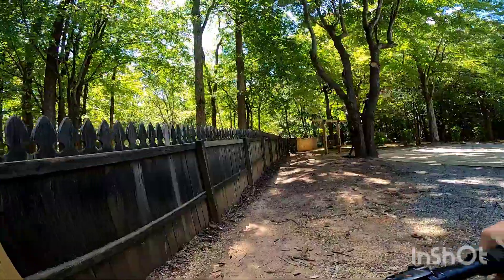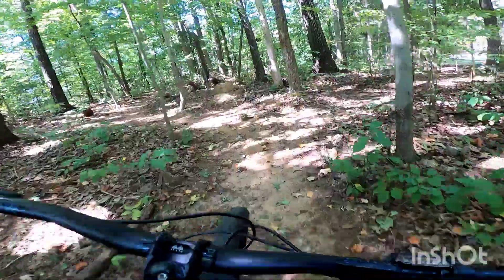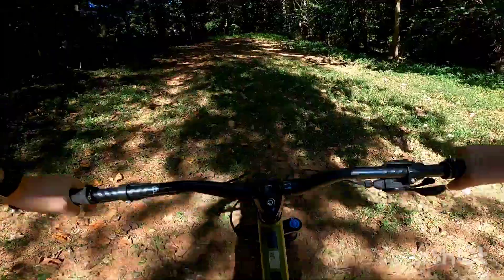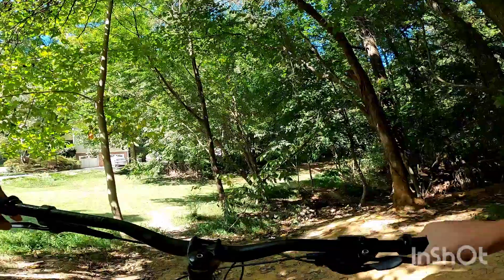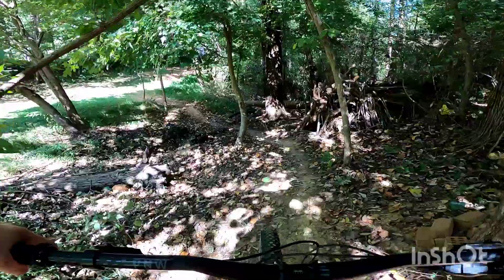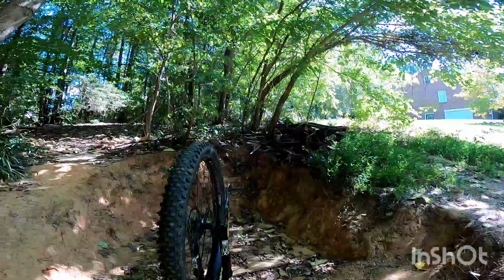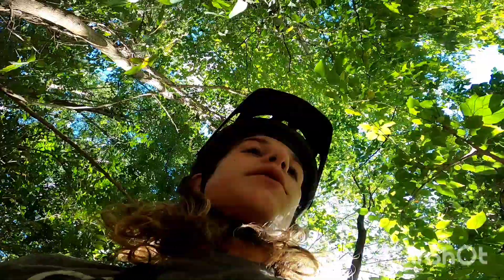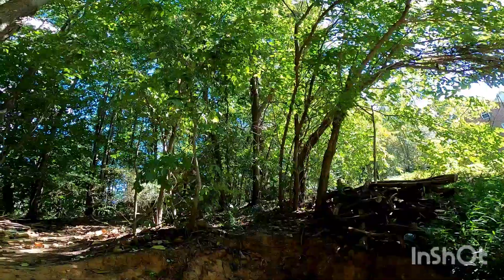This Man About Crashed!!! (But Still Sent It)